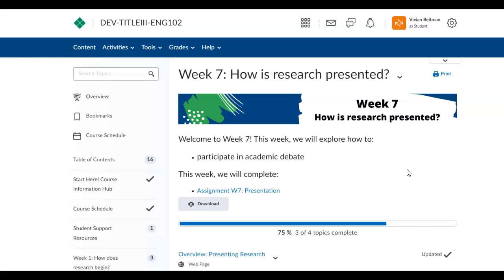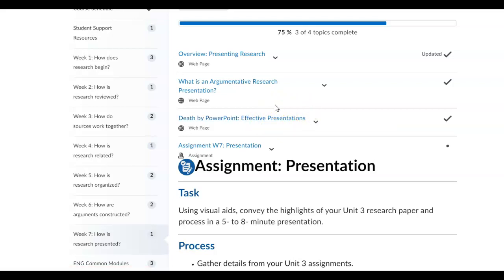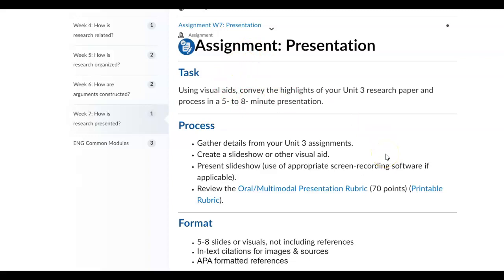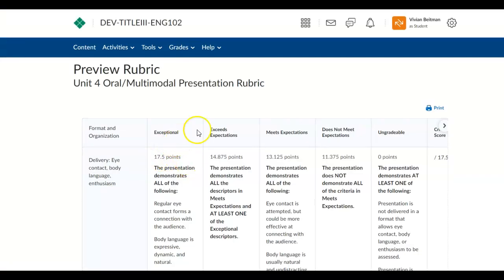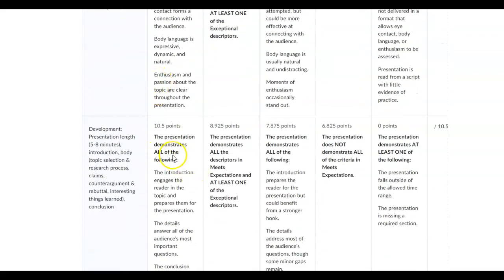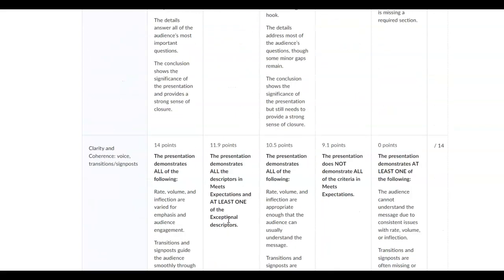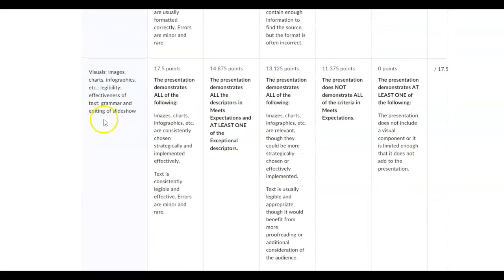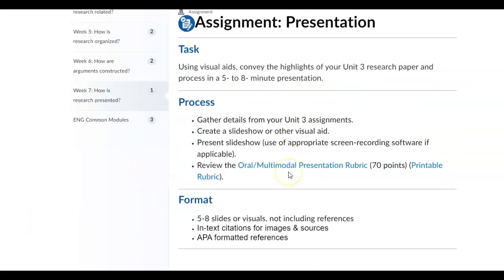ENG 102 Presentation